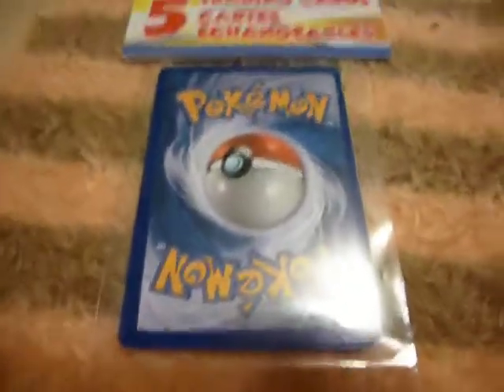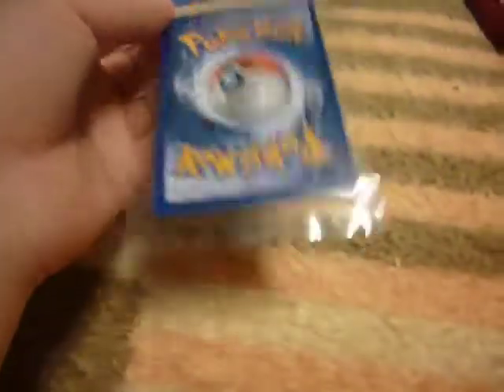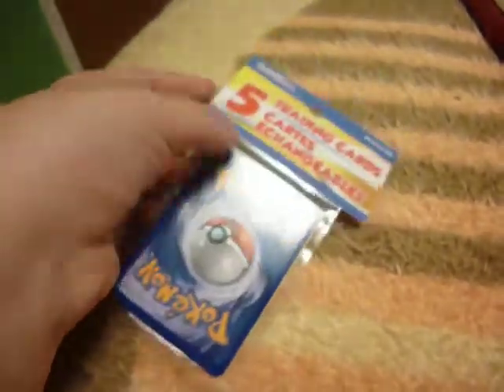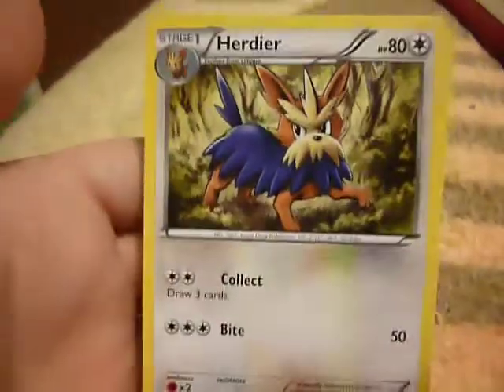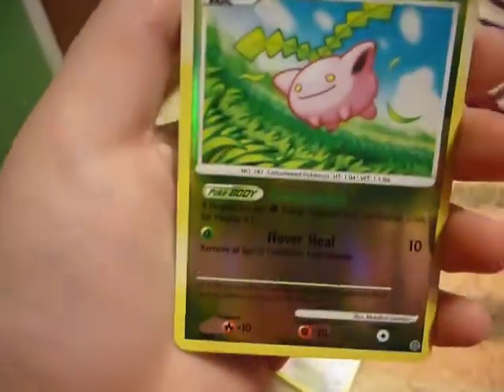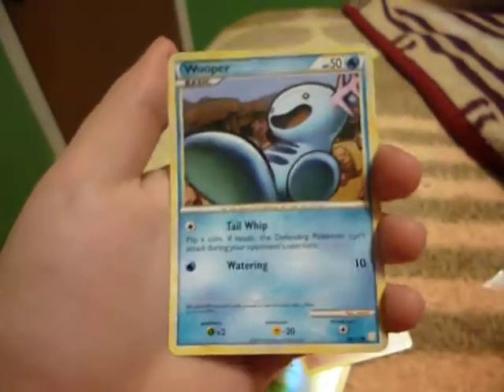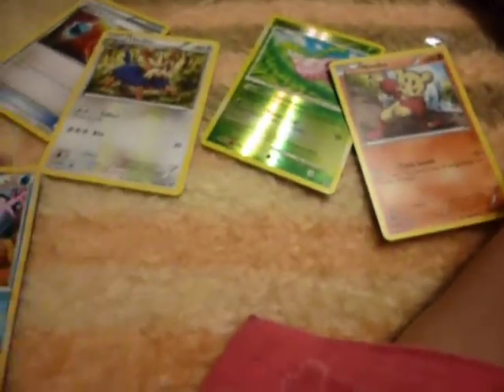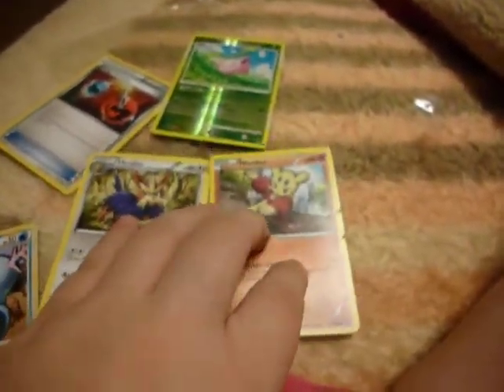Pokemon Card Blind Bag Opening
Here, we see me getting 5 brand new Pokemon cards :D
I love these blind bags though, they're only a dollar each! :3